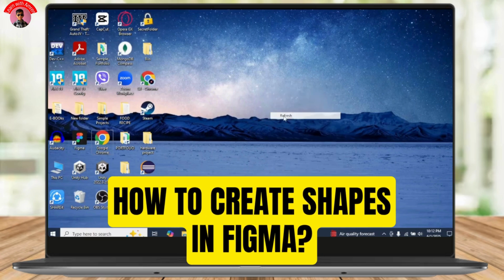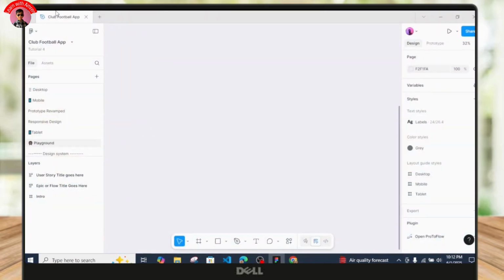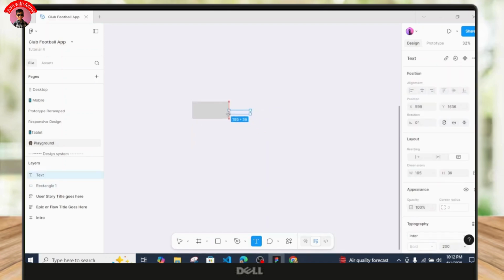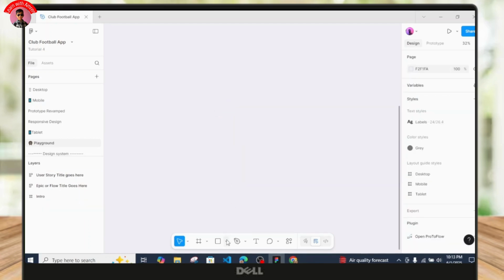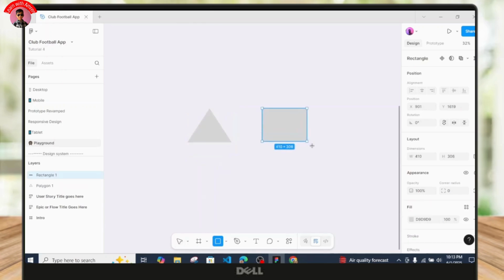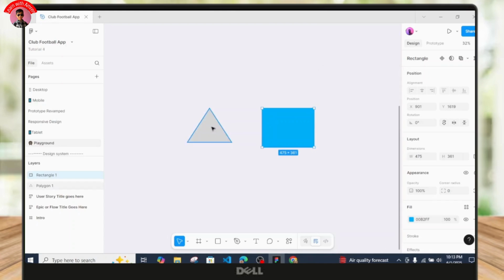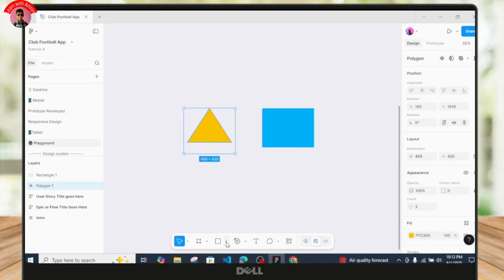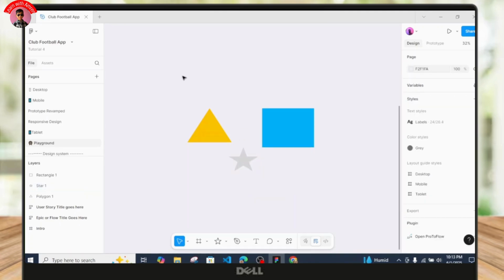How to Create Shapes in Figma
How to Create Shapes in Figma (2025)! Want to start designing in Figma and need to learn how to create basic shapes? This video will guide you through the steps on how to create shapes in Figma quickly and easily. Whether you're asking, "How do I draw shapes in Figma?" or need help using the shape tools, this tutorial has you covered. Learn how to use rectangles, circles, lines, and other shape tools to bring your designs to life. Watch now to see how you can create shapes in Figma today!

Timestamps:

00:00 How to Create Shapes in Figma
00:10 How Do I Draw Shapes in Figma?